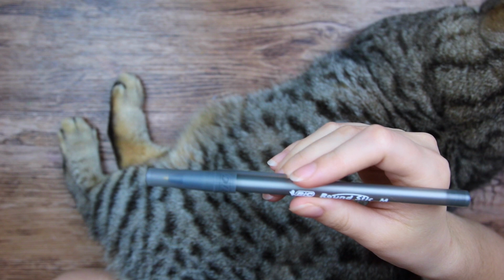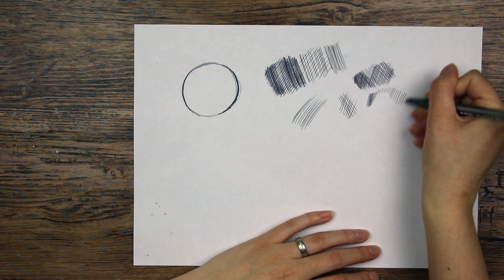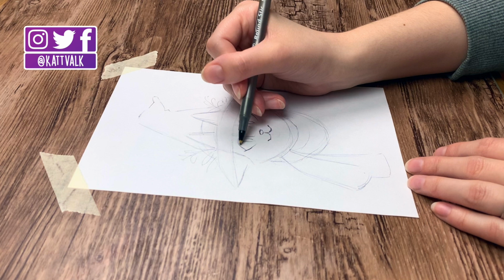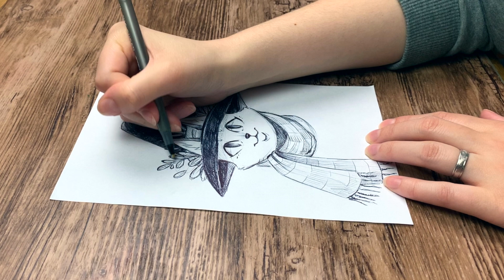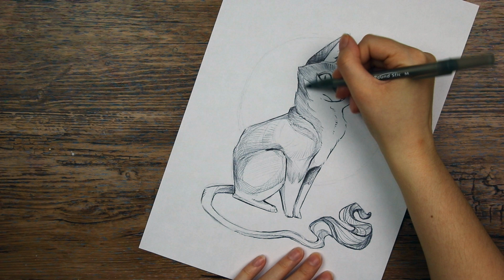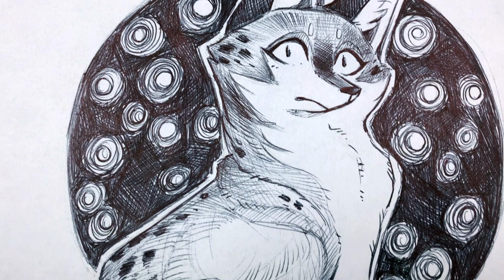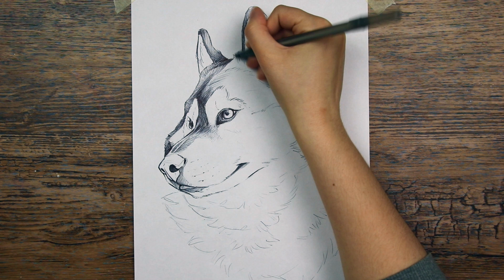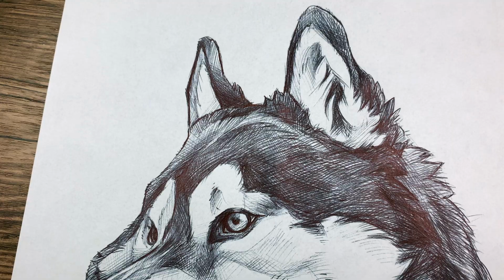The ONLY SUPPLY you REALLY NEED to make ART - Ballpoint Pen Drawing "Challenge"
Hello! I try out a lot of different supplies here on this channel, but sometimes we have to remind ourselves that less can also be awesome!

TOOLS AND MEDIA USED IN THIS VIDEO:
Bic round stic M ballpoint pen